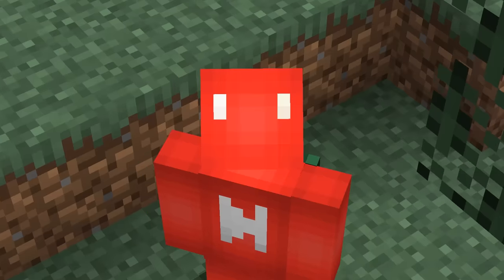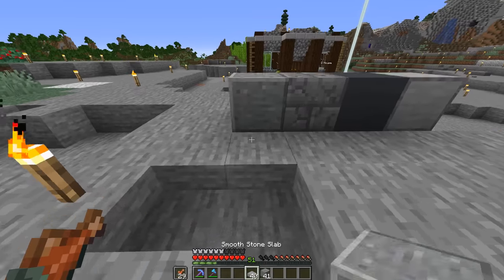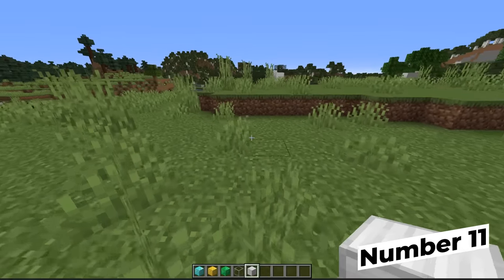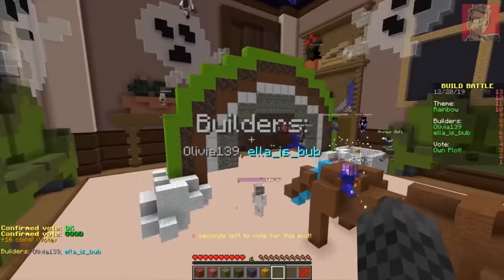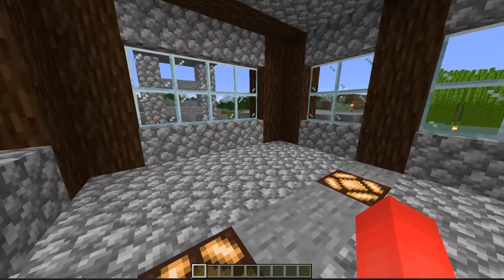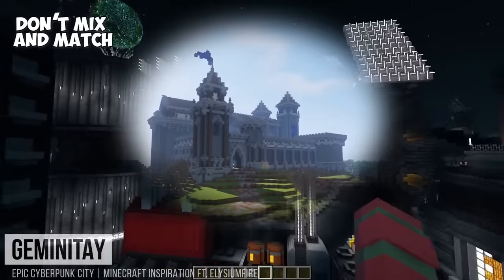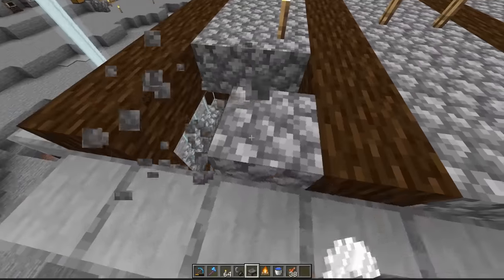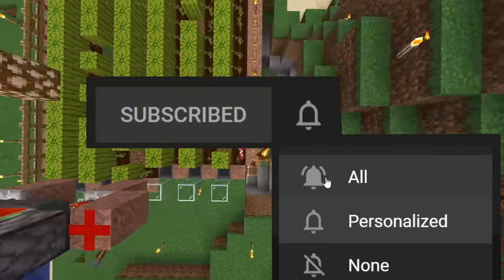Illegal Things to Never Build in Minecraft!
37 Illegal Things to Never Build in Minecraft! Minecraft allows for all kinds of building, but with that comes some ground-rules and regulations to look out for. So, to cover the 'misdemeanors' and 'felonies' of minecraft building, pro Minecraft builder GeminiTay and I are here to tell you the do's and don'ts of Minecraft building. Whether you're building a Minecraft home or a castle, these tips should keep your builds on the straight and narrow. Let's see how to avoid the illegal side of Minecraft building in this episode with Skip the Tutorial.

Some music used in this video is courtesy of Mewmore.